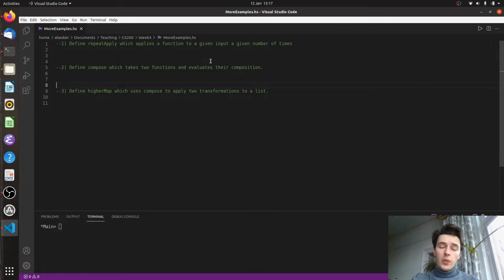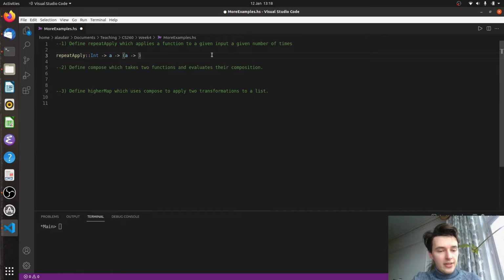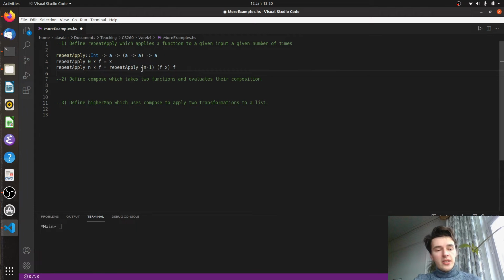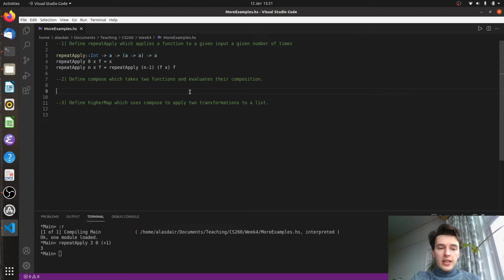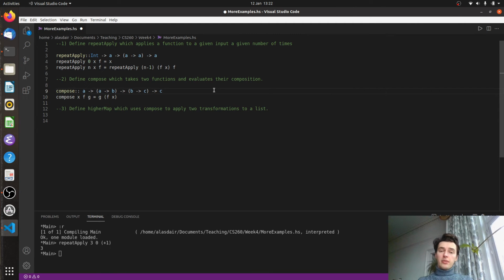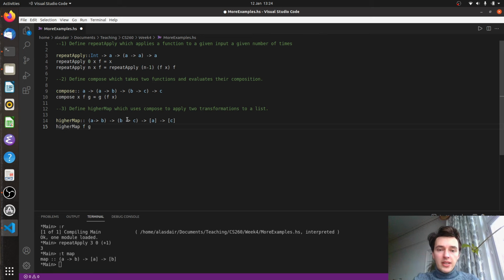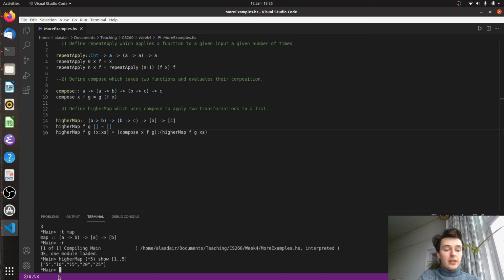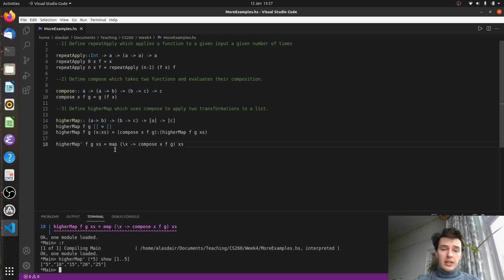Higher Order Examples